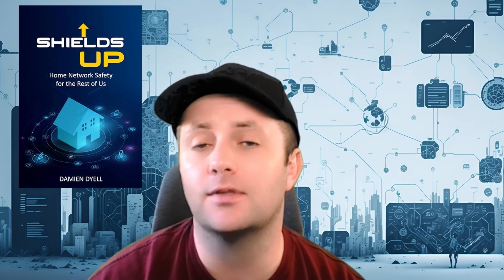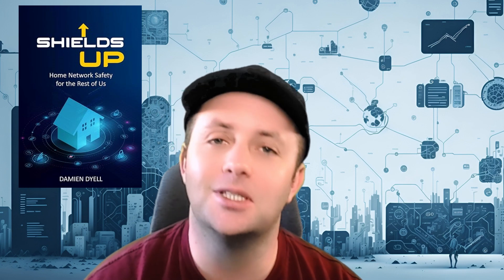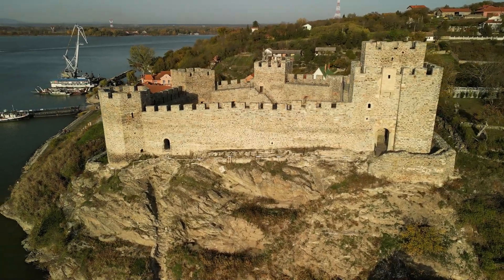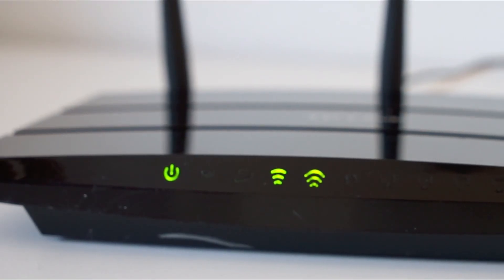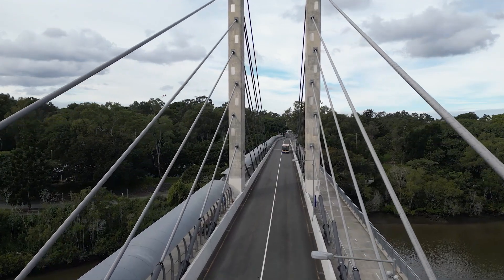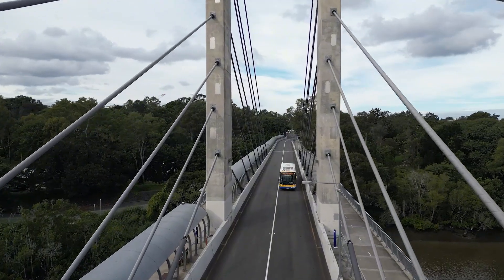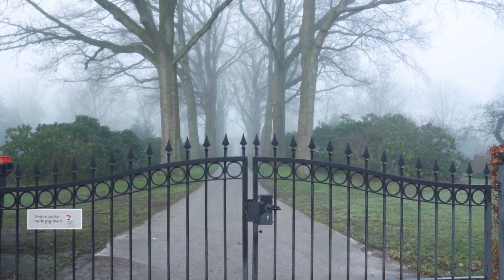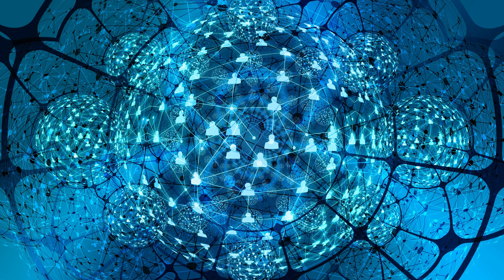Shields Up: Why Home Network Security Matters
Welcome to 'Shields Up' – your ultimate guide to securing your home network! In this first video, we break down the basics of home network security. Learn why securing your digital space is essential, discover the vulnerabilities in everyday setups, and start building a solid defense for your network. Whether you're a beginner or tech-savvy, this series will make protecting your devices simple and practical.